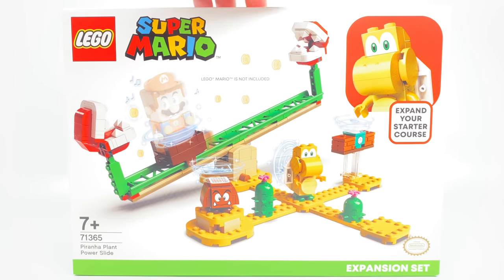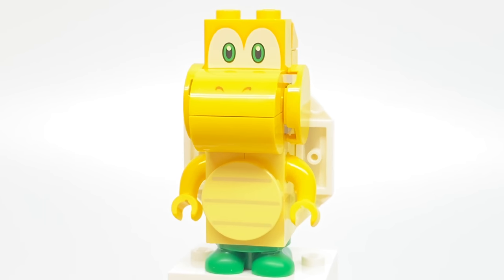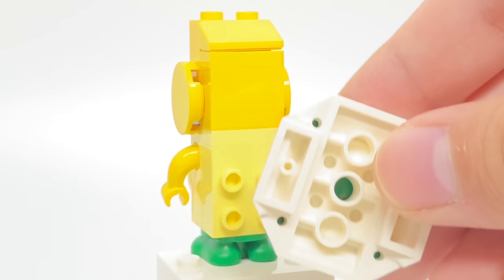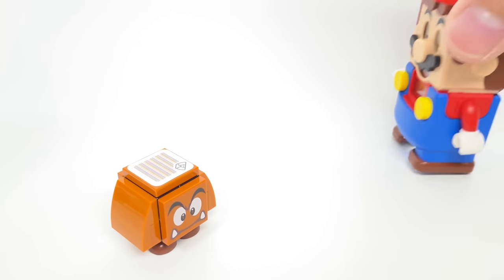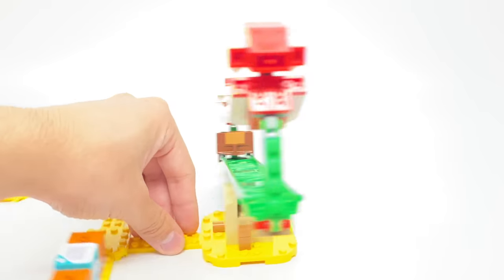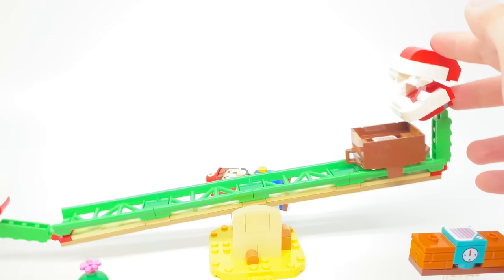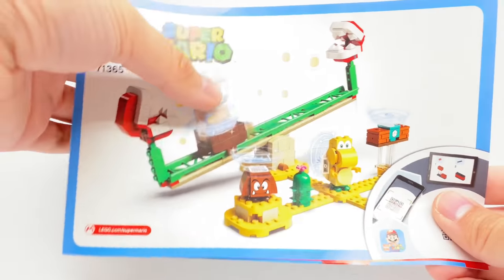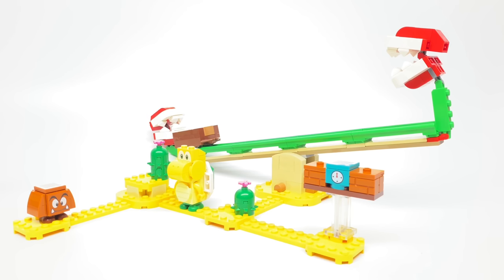LEGO Super Mario Piranha Plant Power Slide review! 2020 set 71366!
Here's an unboxing review of the LEGO Piranha Plant Power Slide set, one of the many LEGO Super Mario Summer 2020 sets! Featuring Koopa Troopa and Goomba, slide from side to side slyly, Slick!
COMMENT RULES:
1) No number spam (as in 1st, 2nd, 3rd, etc). This is annoying and usually has NOTHING to do with the video. Also no "I'M EARLY" jokes. Those, again, have nothing to do with the video and are rarely constructive. Or comment spam, like "Legend has it nobody can like this comment!"
3) Don't be offensive. I'm keeping this one vague for a reason. Keep everything PG-rated, not even PG-13.
4) Don't spoil movies that just came out in theaters (as in, within a one month window).
5) Treat others with respect.
6) No political discussion, please. I'll remove any comments that break these rules. This is NOT because I'm an advocate for censorship.
7) No comments counting up or down to a certain day, like what Kremit used to do. The joke has ran its course...